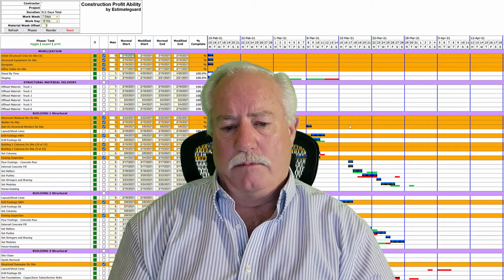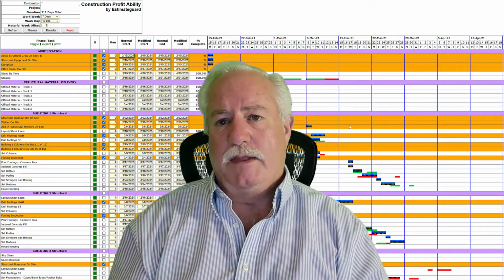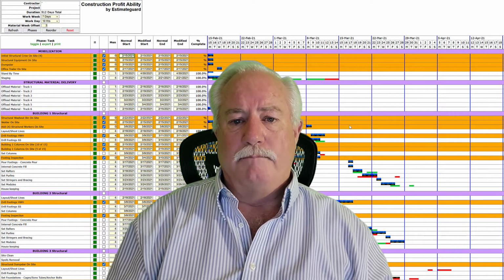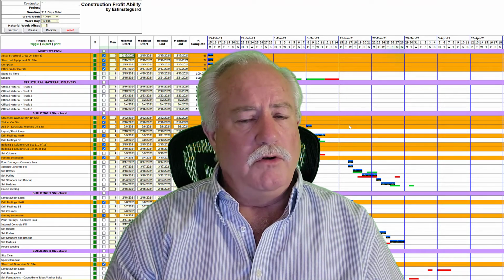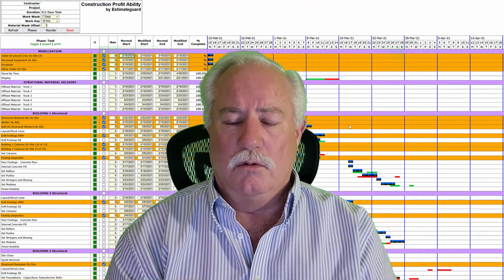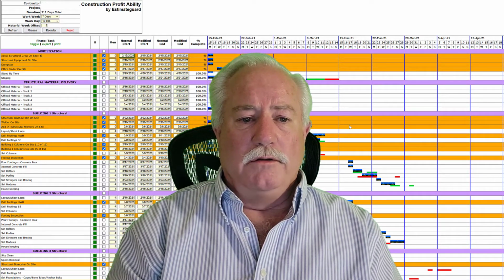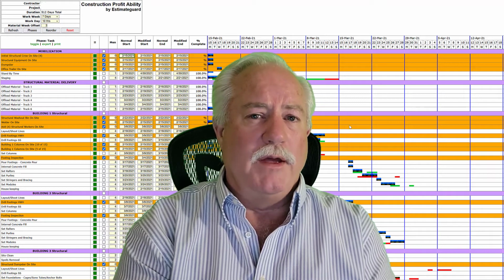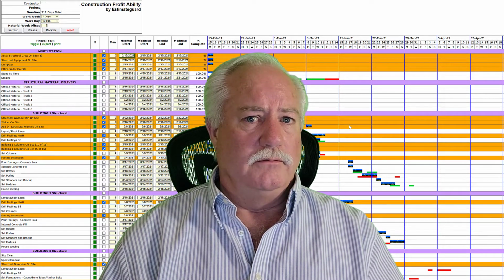Advanced Training Concluding Remarks: Thoughts For A Profitable Project | Estimateguard.com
Welcome to the final video in our Advanced Training series. This episode sums up the key elements for building a profitable project. Learn the importance of task-integrated estimates and how to involve your team for maximum efficiency. This is your roadmap to consistent, profitable results in construction.

Video Title: Advanced Training Concluding Remarks: Thoughts For A Profitable Project | Estimateguard.com

This video is about Advanced Training Concluding Remarks: Thoughts For A Profitable Project. But It also covers the following topics:

Advanced Training Wrap-Up
Profitable Project Tips
Construction Management Insights

✅  About Estimateguard.